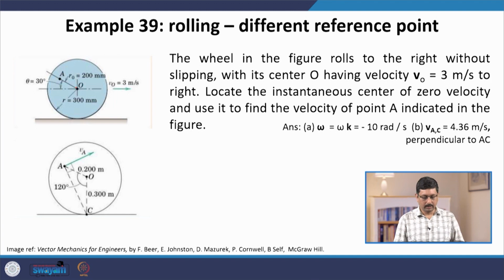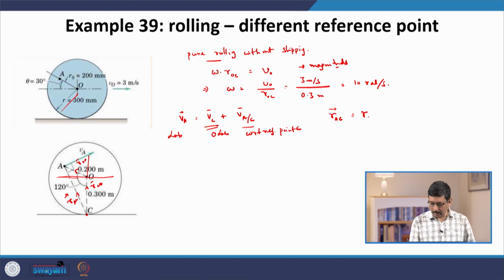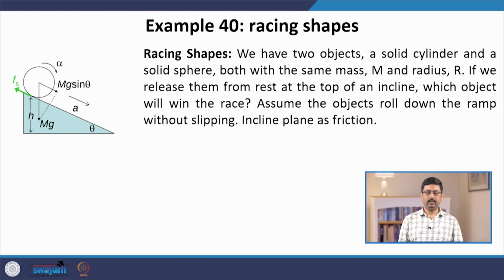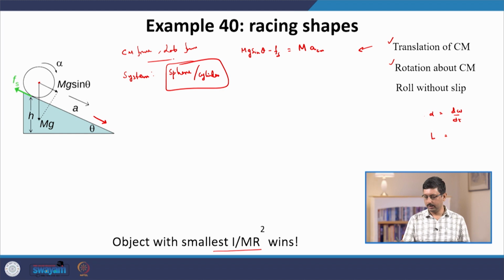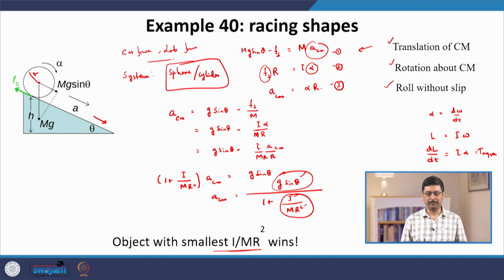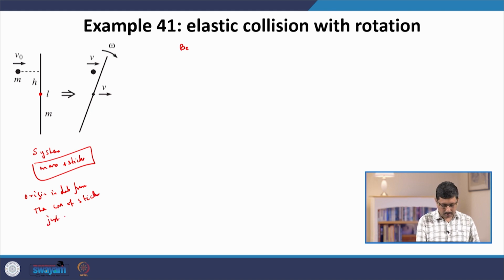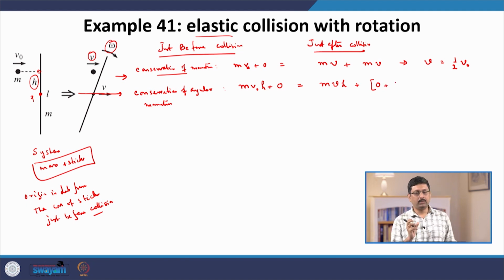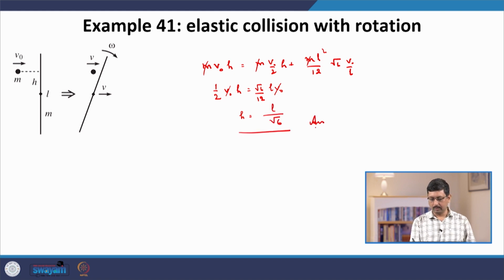Lecture 44: Translation and rotation of rigid bodies - examples (rolling, collision with rotation)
This is the 44th and the final lecture of the NPTEL course “Newtonian Mechanics with Examples” by Shiladitya Sengupta, Dept. of Physics, IIT Roorkee. In this lecture we consider examples of combination of translation and rotational motion of rigid bodies e.g. rolling and collisions involving rotation.